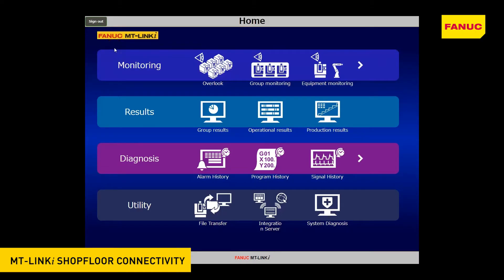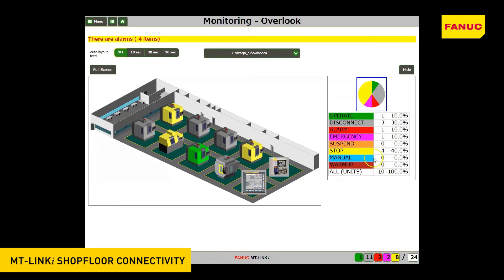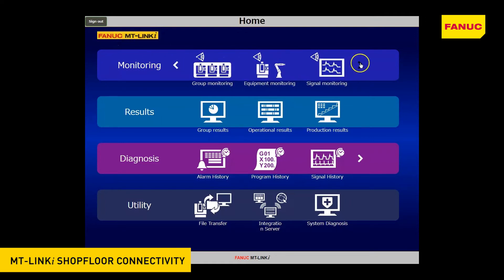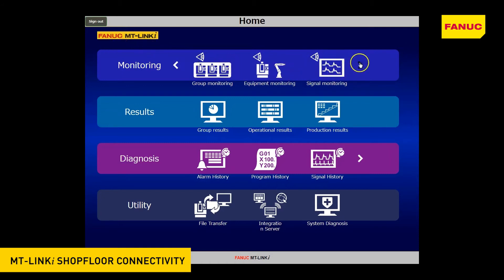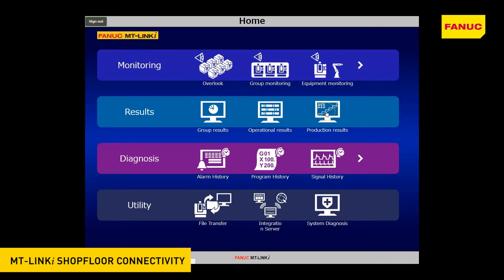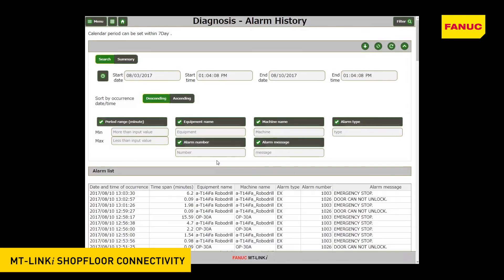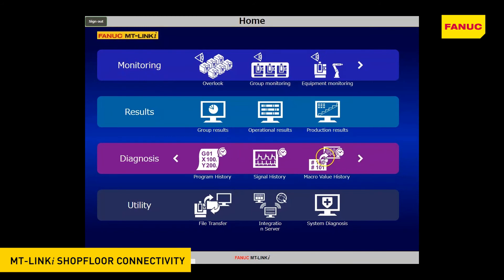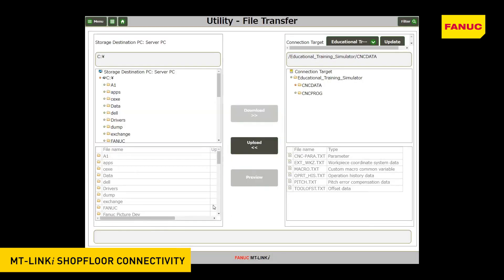FANUC MT-LINKi - CNC Data Collection Software for PC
MT-LINKi is a PC software that connects machines in the factory by collecting, managing and making various information about the machines visible. Not only can it connect machines with FANUC CNC’s, but also other peripheral devices (like PLC’s etc.) In addition it contributes to make the machine IoT ready. Information from various sensors can be connected and data can be collected.